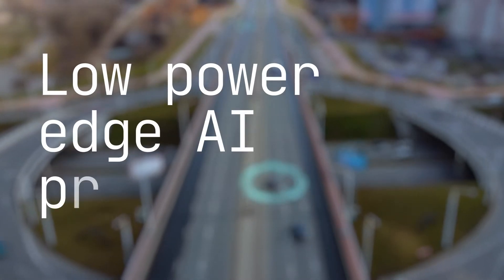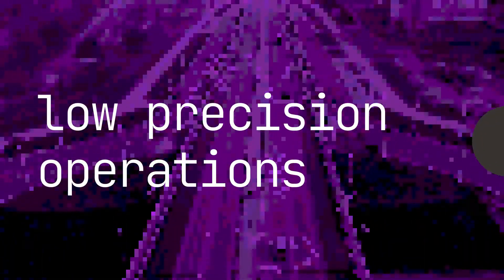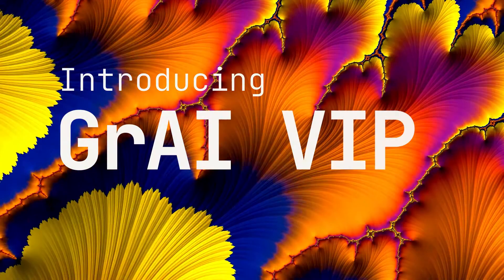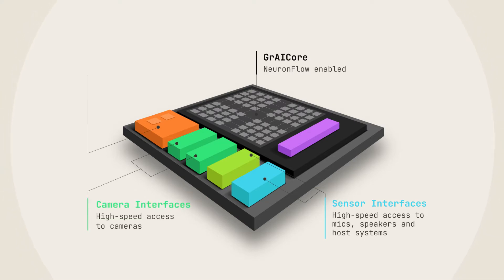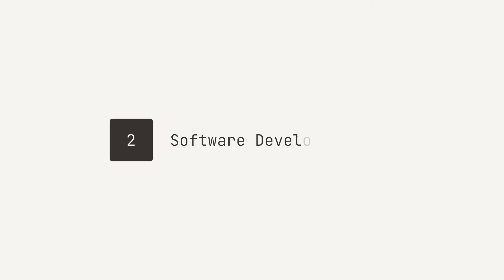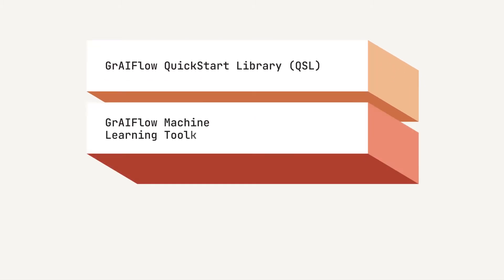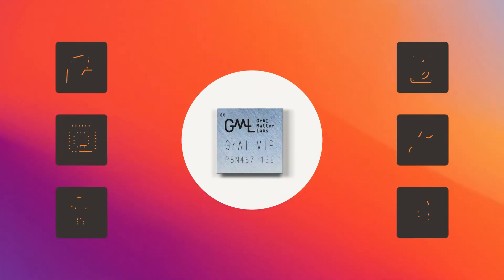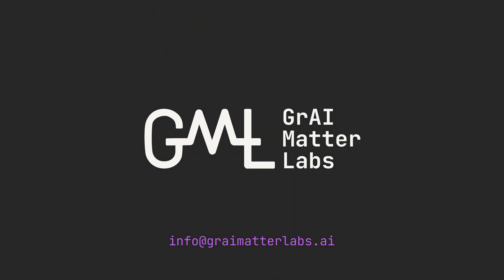GrAI VIP - Life-Ready AI Chip to personalize your audio-visual experience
Meet GrAI VIP - a full-stack AI System-on-Chip (SoC) platform, for Life-Ready endpoint AI applications to personalize your world!
Life-Ready AI Processor, GrAI VIP, enables high-precision AI operations at low power, all in a small form factor.
GrAI VIP achieves this by:
1. Offering inference capabilities for standard off-shelf networks at 16-bit floating-point precision (VS 8-bit INT) running at low power, by leveraging event-based execution (brain-inspired).
2. An easy-to-use Software Development Kit (SDK) with a GrAIFlow Quickstart Library (QSL), GrAIFlow Machine Learning Toolkit that is compatible with Tensorflow and PyTorch, and GrAIFlow Runtime Ready (RTR) library, for deployment on embedded systems with sample applications.
3. Support for standard and comprehensive interfaces for use with widely available sensors and endpoints.